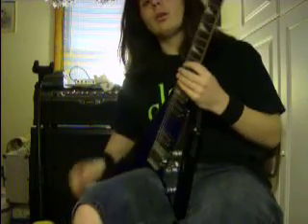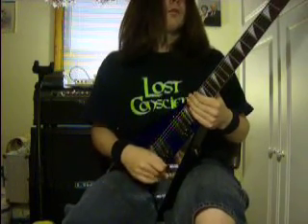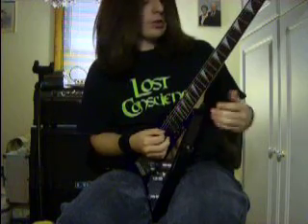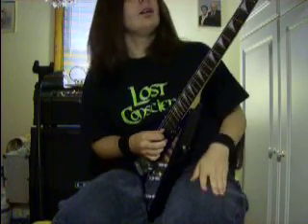My warm up routine.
Once again, many people have asked what I do for warm ups, so I threw in a few of the things I personally do.